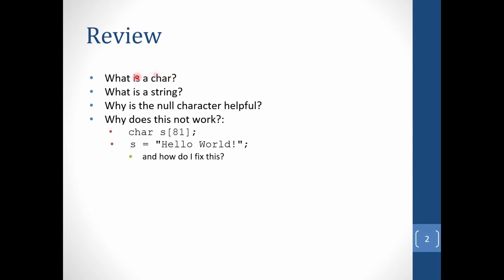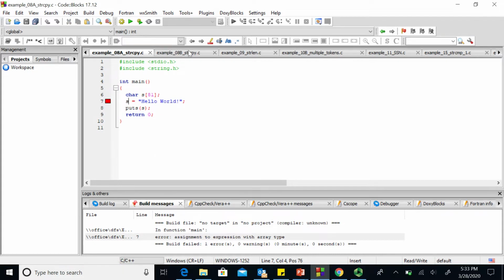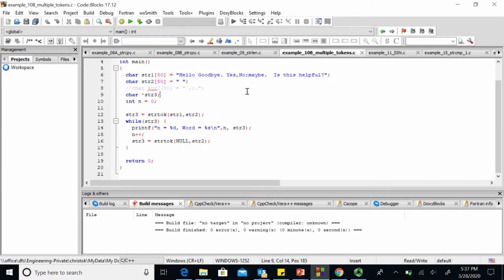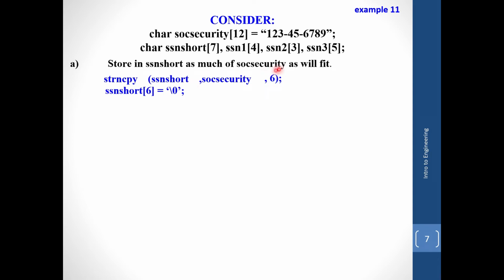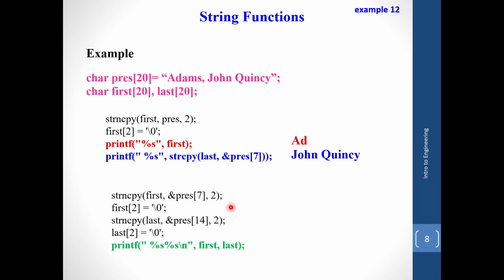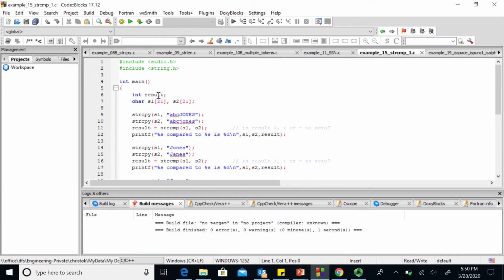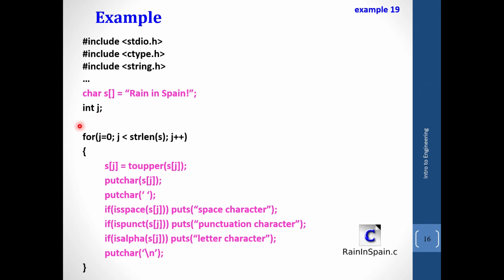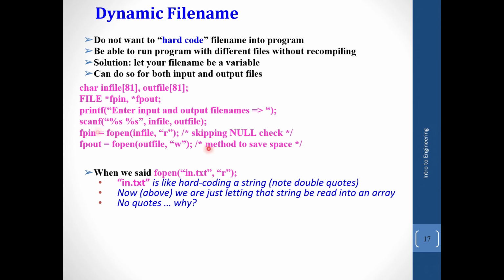Strings - Part 2